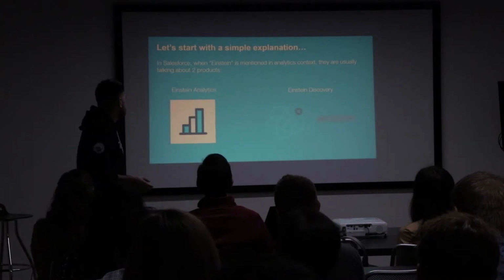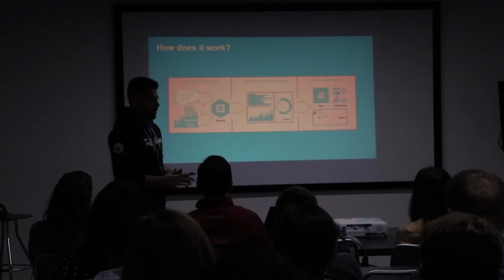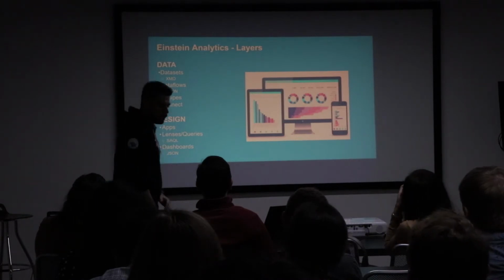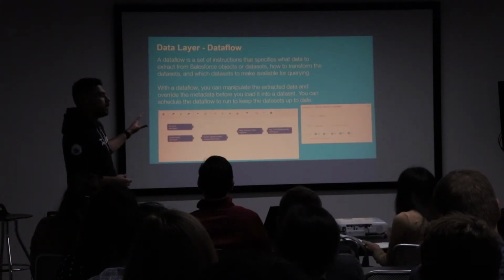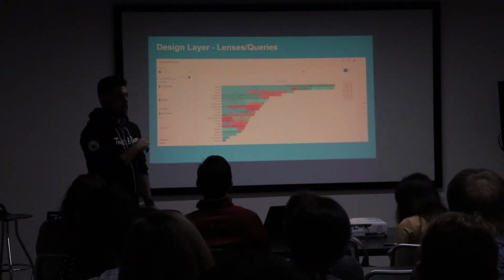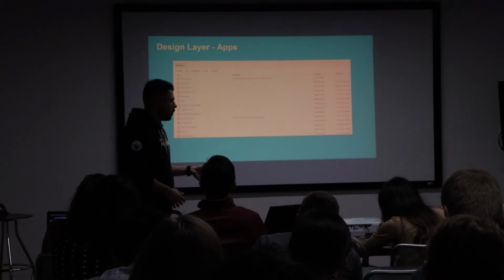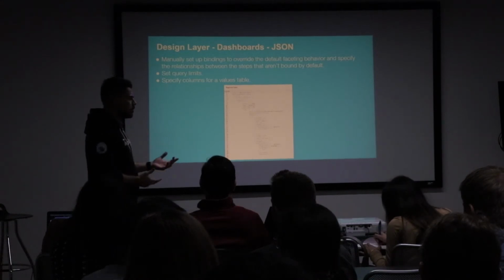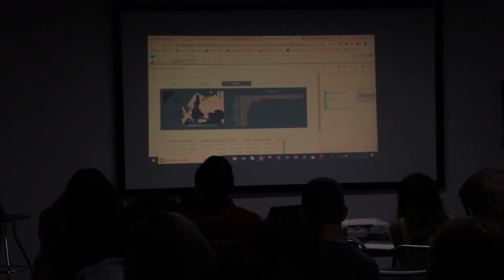SalesForce Intro to Einstein Analytics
Sebastian Anaya speaks on SalesForce introduction to Einstein Analytics